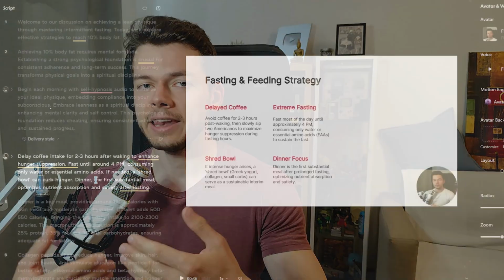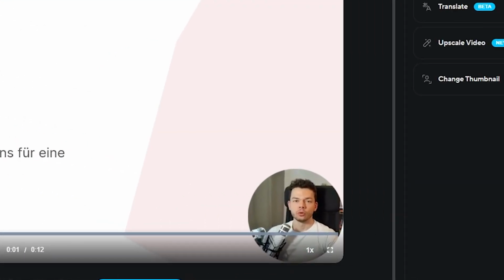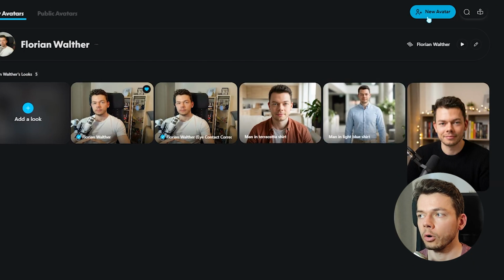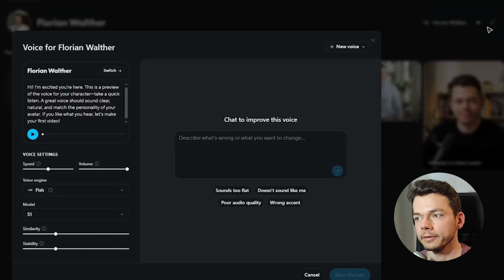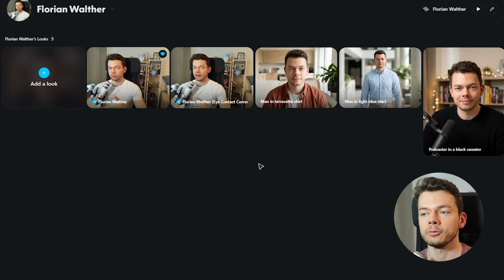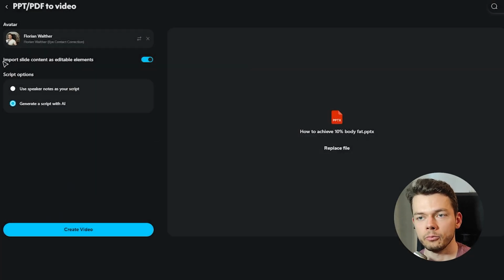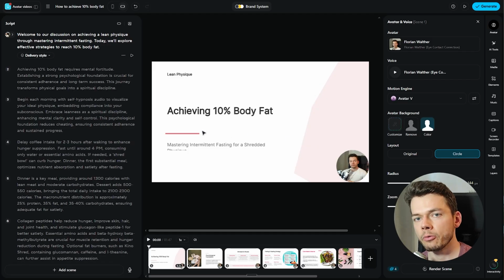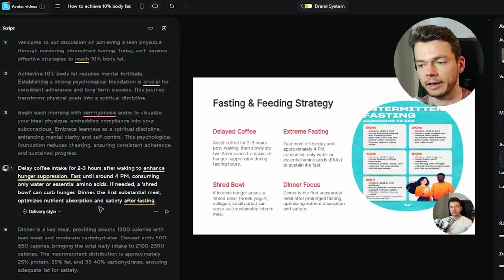Never Record a Presentation Again (AI Clone Does It For You) - HeyGen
Turn any PPT or PDF file into a presentation video using your AI clone. The AI creates the voice-over script and presents every slide. And with one click, you can translate the whole presentation into over 100 different languages.

Timestamps:
0:00 - Intro
0:48 - Create AI clone
2:22 - PPT/PDF to video
6:14 - Translate presentation (with lip sync)
7:15 - Generate presentation with AI
8:19 - Agent skills, API, integrations